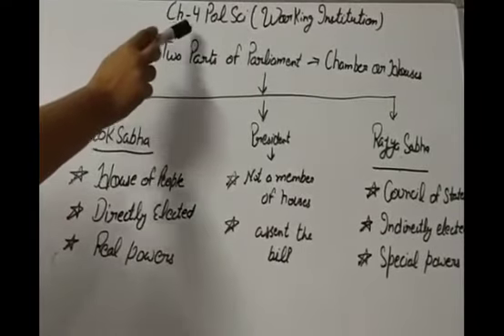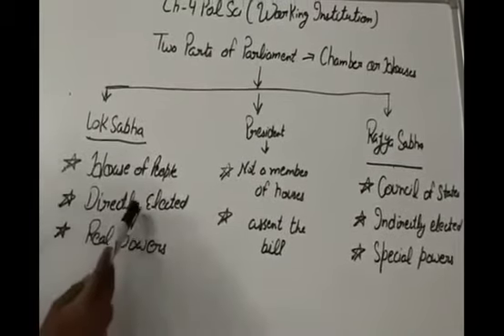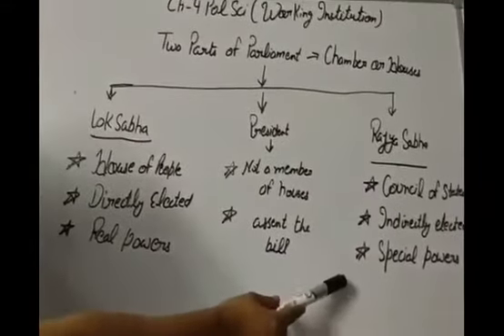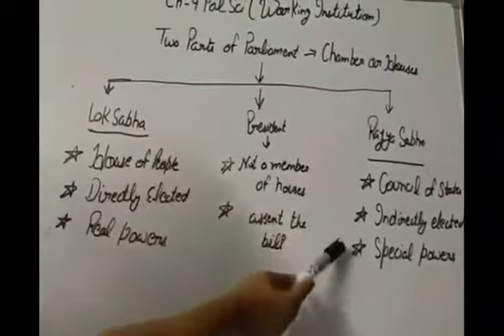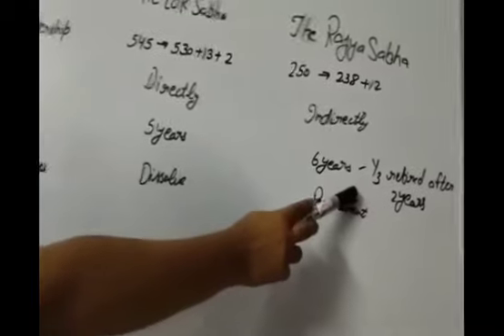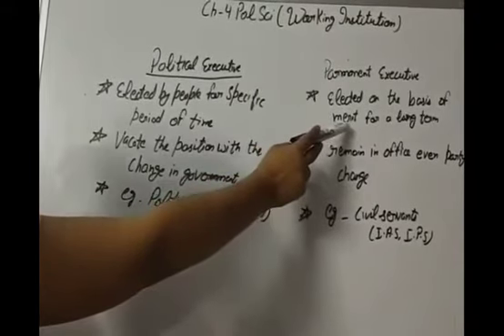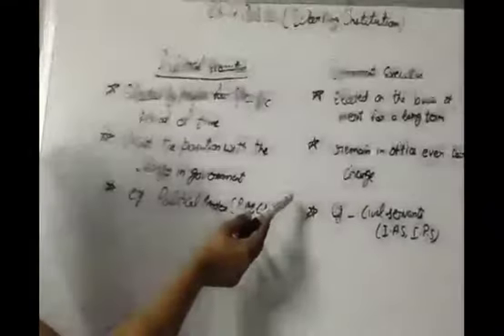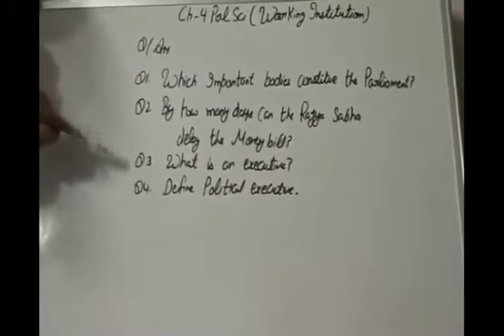Ms. Nishu Garg || Class- IX || Sub- SST || Ch -4 || Topic- Two houses of parliament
Ms. Nishu Garg || Class- IX || Sub- SST || Ch -4 || Topic- Two houses of parliament || DAV Public School, Sri Muktsar Sahib